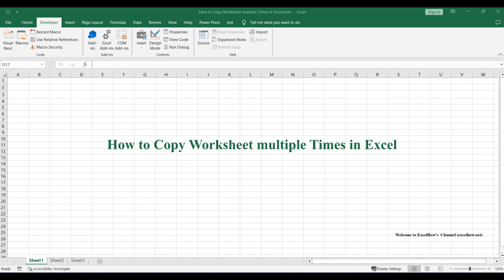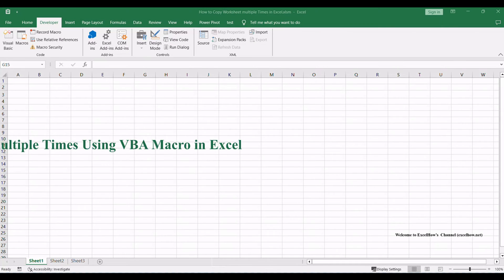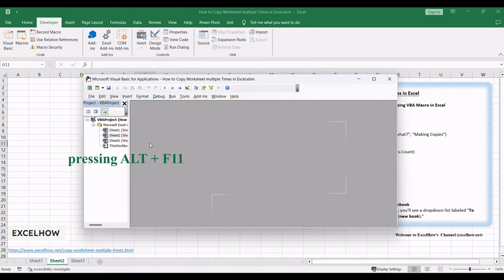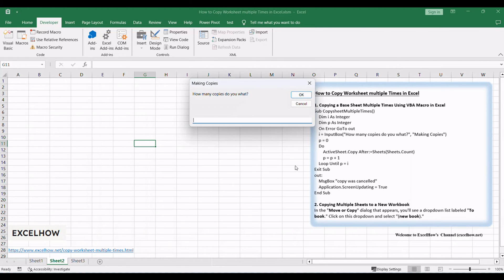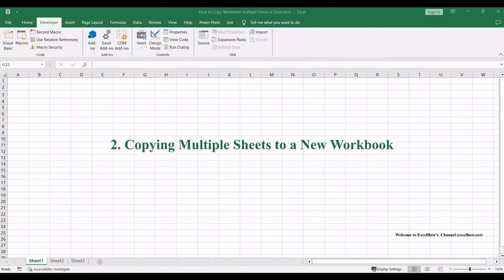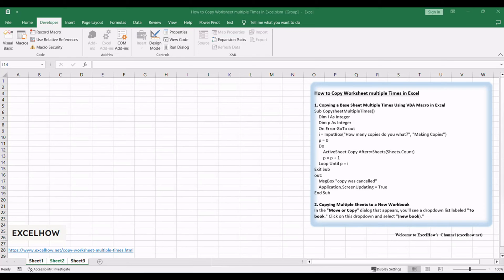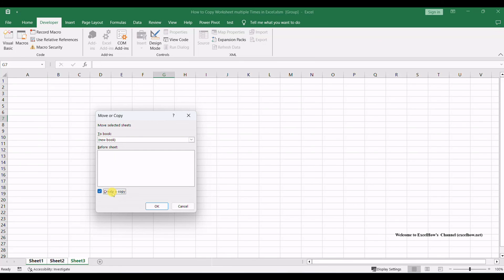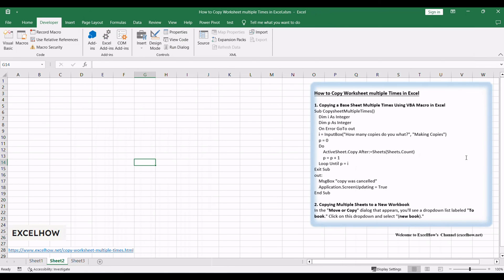How to Copy Worksheet multiple Times in Excel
This video tutorial will guide you how to copy a base sheet multiple times in the current worksheet  or Copy Multiple sheets to Another Workbook in Excel.

Time Stamps
00:00:30 1. Copying a Base Sheet Multiple Times Using VBA Macro in Excel
00:01:52 2. Copying Multiple Sheets to a New Workbook